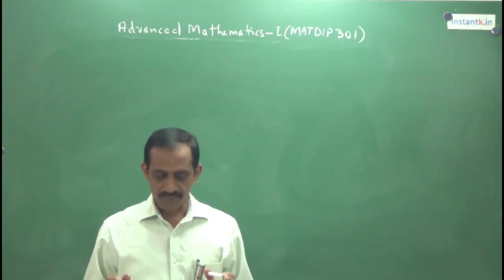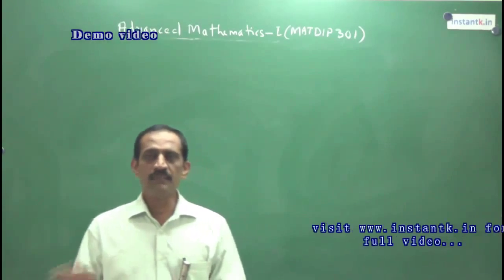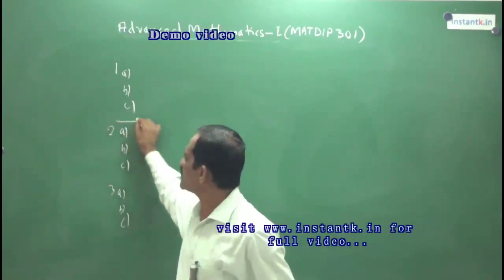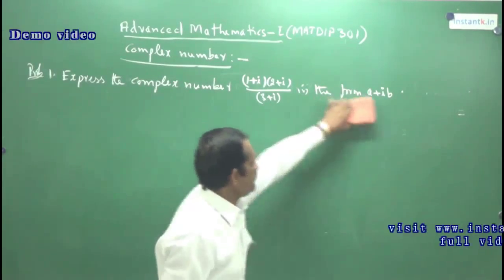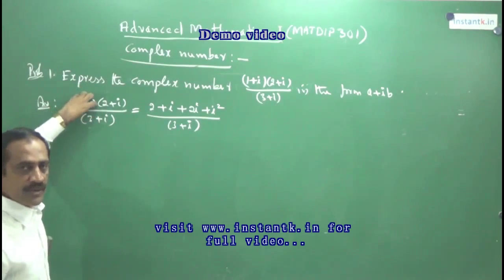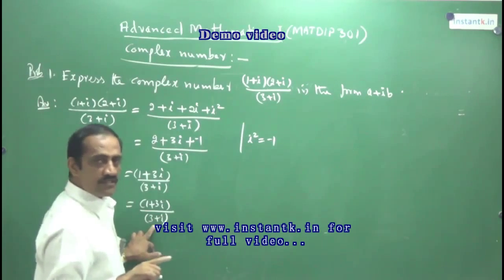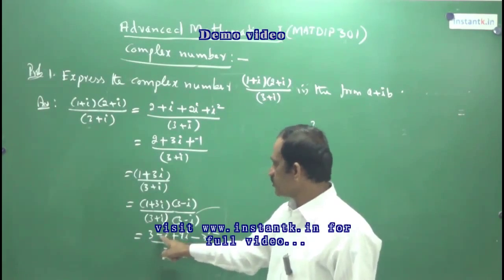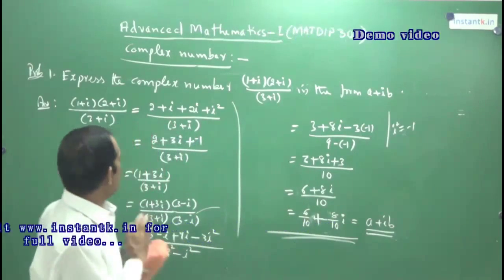96.8% Pass Results: Buy@+91 8088 700800: DIPMAT301 Full Course | VTU DIPLOMA MATHS DIPMAT 301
Advanced Mathematics 1

Advanced Mathematics I  (MATDIP301  DIPMAT301)
Advanced Mathematics II (MATDIP401  DIPMAT401)

VTU BE DIPLOMA MATHS crash courses) Diploma Maths

to buy full corse

15+ hours of "One Stop Solution" Crash Course for quick revision of concepts of VTU BE MATDIP301 and MATDIP401

Important problems from previous years question papers covered.
Mathematics Concepts explained, such a way even repeaters to get good marks.

to buy this course inD VD format